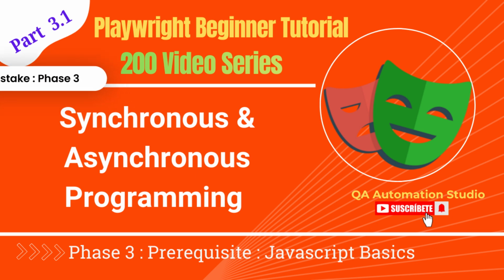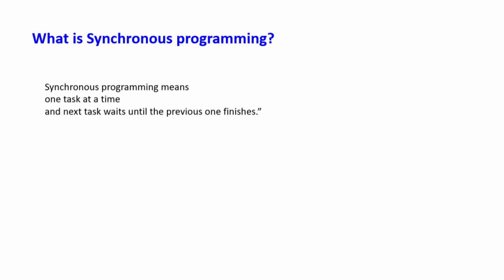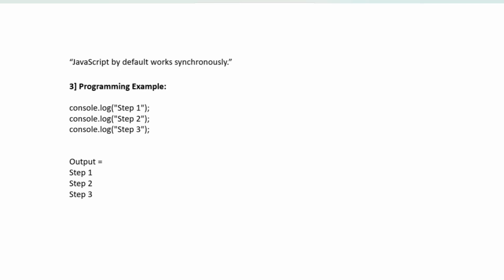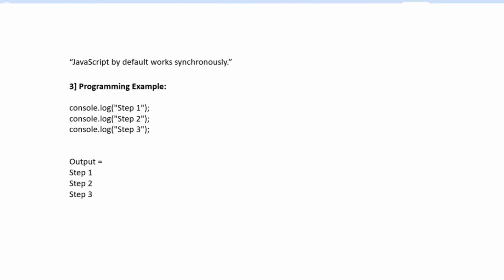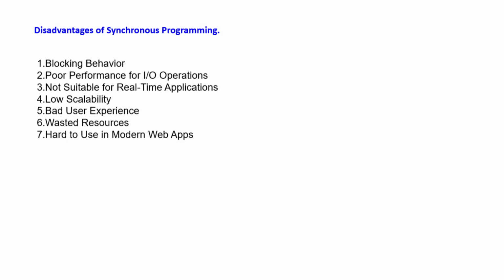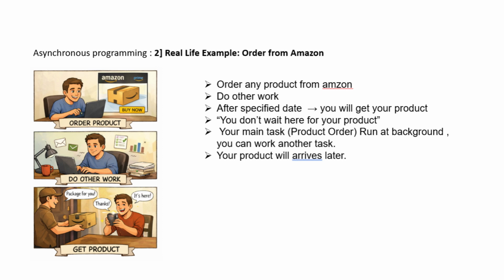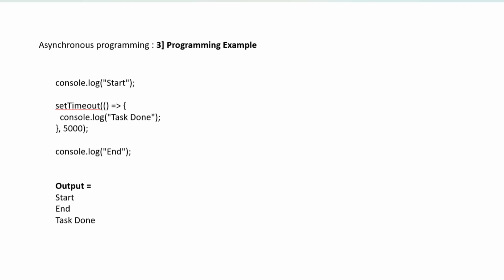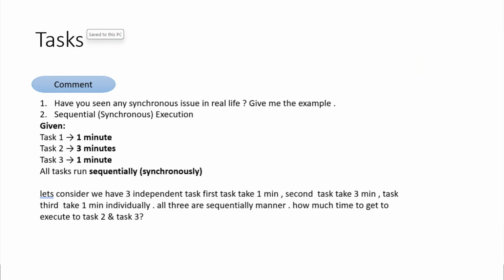Synchronous vs Asynchronous Programming Explained | JavaScript Basics for Beginners (Phase 3.1)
In this video, we explain Synchronous & Asynchronous Programming in JavaScript with simple language, real-life examples, and execution timelines.

You will learn:
What is synchronous programming
What is asynchronous programming
Why synchronous code blocks execution
How asynchronous programming improves performance
Real-life examples like bank queue vs Amazon Order
Which approach is used in modern JavaScript applications

This video is part of Phase 3.1 of our JavaScript & Playwright Automation Series, where we build strong core fundamentals before moving to callbacks, promises, and async/await.

JavaScript beginners
Automation testers
Playwright learners
Anyone confused about async programming

👉 Don’t worry if you don’t understand everything now — we will cover each concept step by step in upcoming videos.

🔜 Next Video (3.2): Synchronous vs Asynchronous Detailed comparison